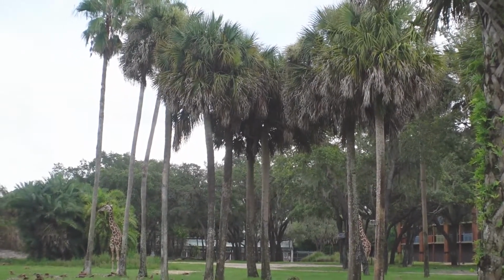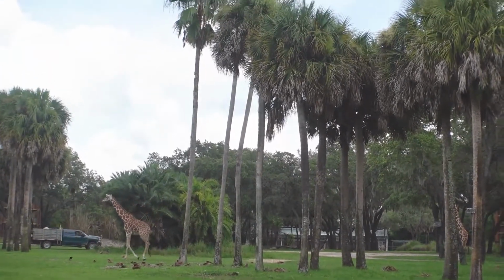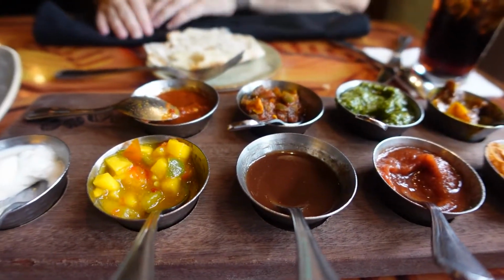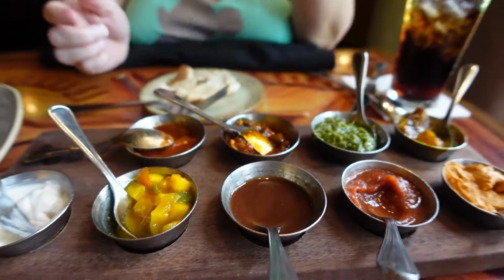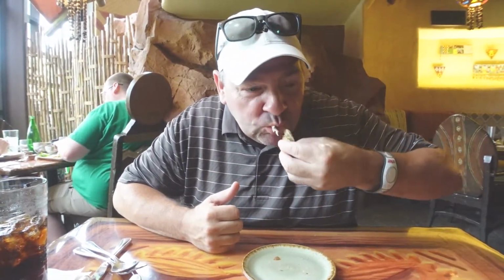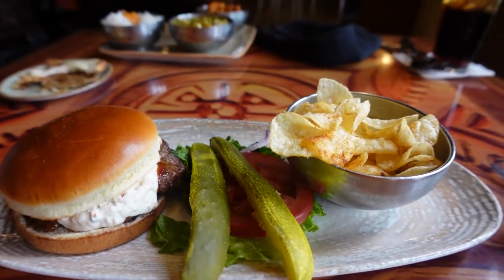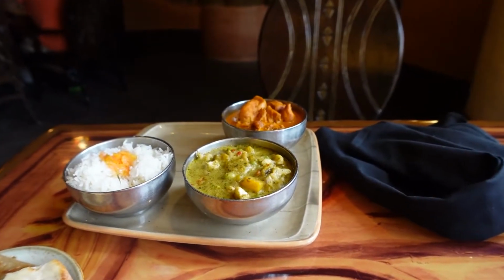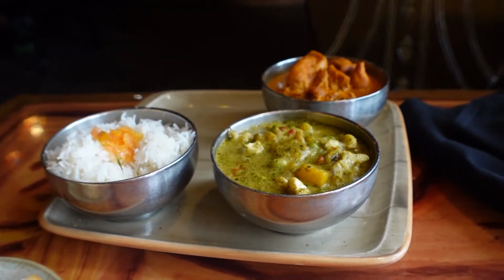LUNCH AT DISNEYS ANIMAL KINGDOM LODGE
Stopped by to check out Sanaa at Kidani Village, at the Animal Kingdom Lodge. what a great time we had . All I can say is at least go try the bread service. We love this place. All stars for us!!! Plus the views of the Animals!!